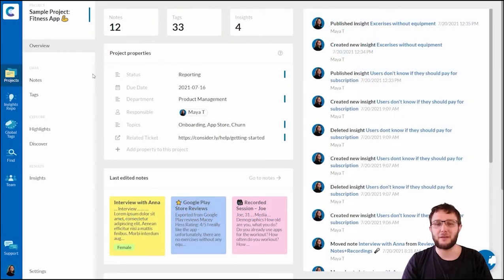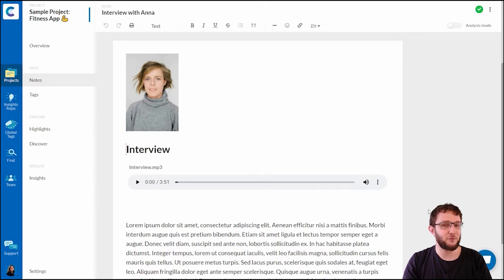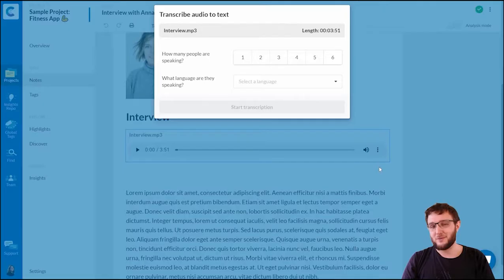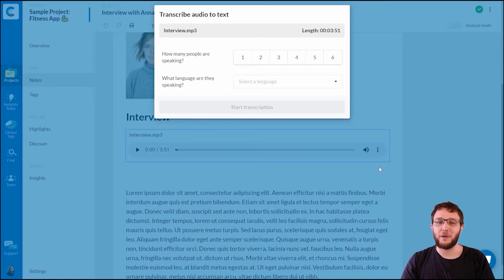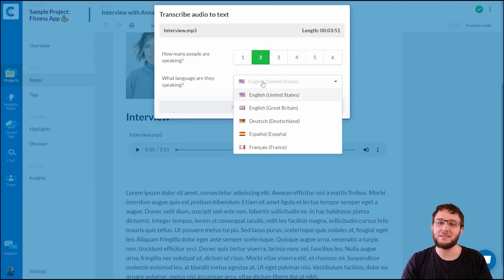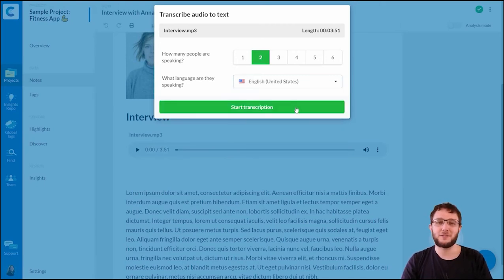Quick consider.ly Tutorial: Using the Transcript Plugin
In this video, Jonas shows you how to use the transcript plugin in your consider.ly project!  The second step of getting AI to do some of your heavy lifting instead of you, by transcribing those long, pesky interviews.

▬ About consider.ly ▬▬▬▬▬▬▬▬▬▬
Discover themes and spot patterns through interactive visualizations. Share your insights and findings. Create a searchable body of research knowledge through your notes. Tag them with the help of our sentiment analysis A.I, that can also help you create transcripts from your recorded audio and video files! Heighten your team’s synchronization, generate your custom templates and tags. Unlock all your data’s true potential with consider.ly.